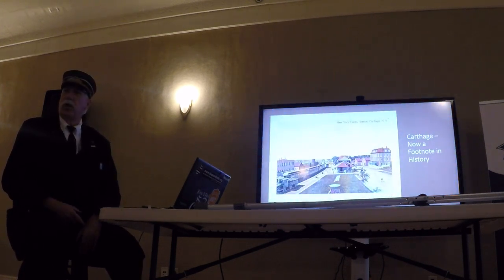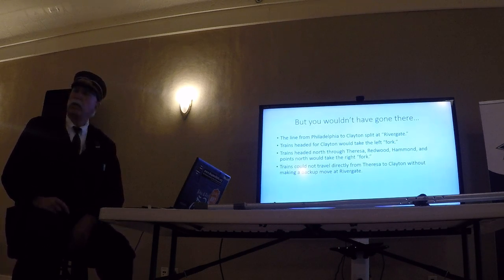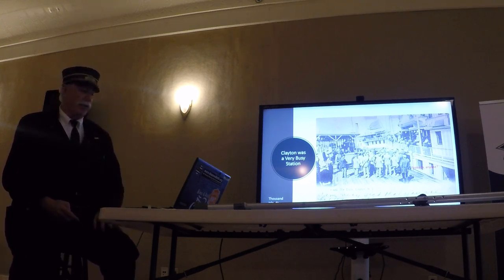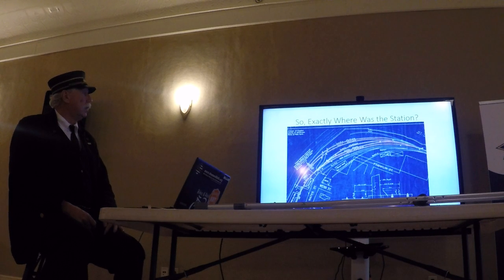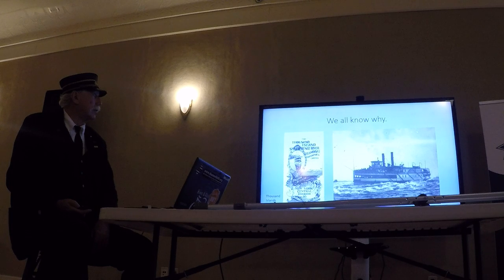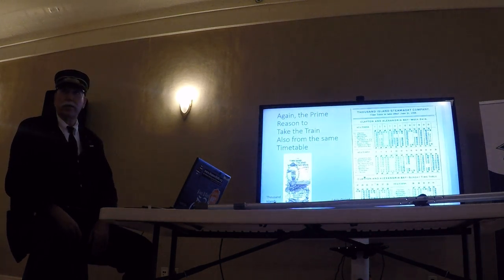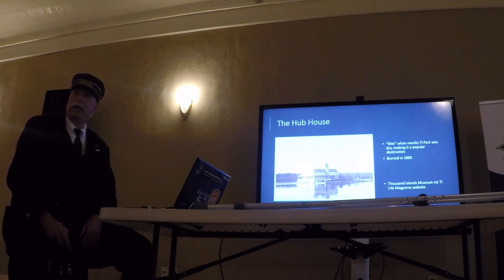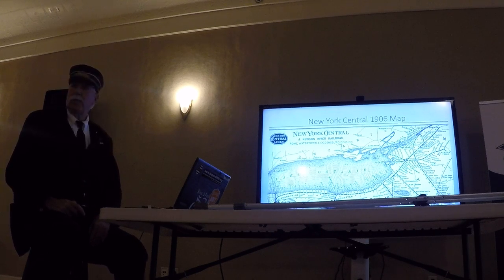Clayton by Rail 3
This is the Third of five segments of a presentation I did on January 12, 2022 for the Thousand Islands Museum.  The subject is how the trains came to Clayton, NY and includes historical information about several railroads in the area.